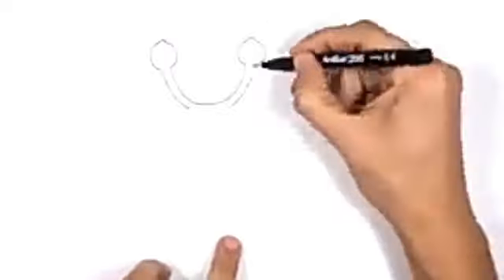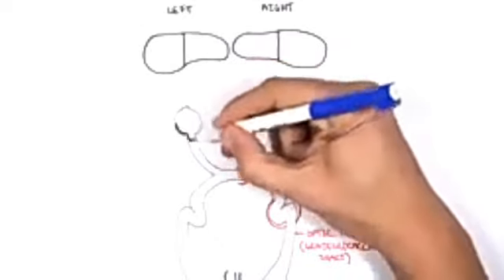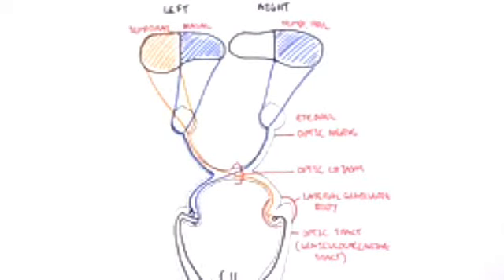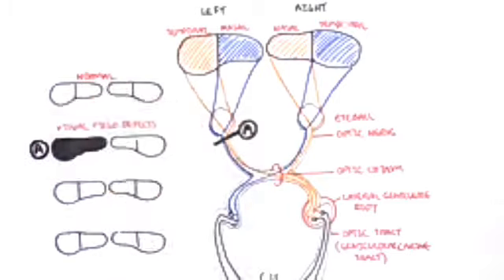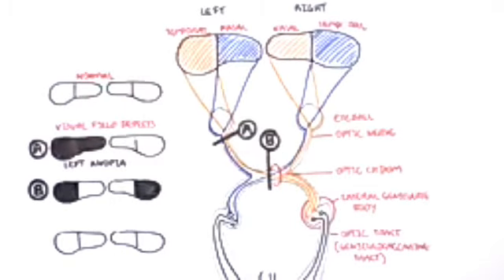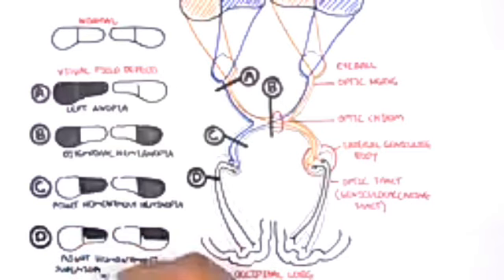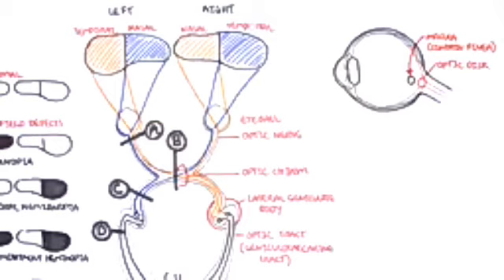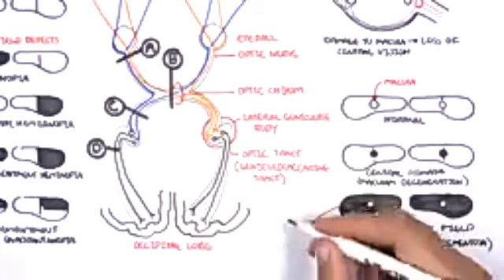Visual pathways & Lesions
Basics of visual pathway